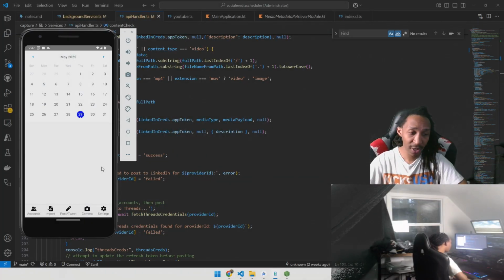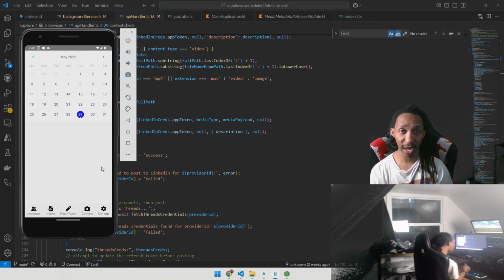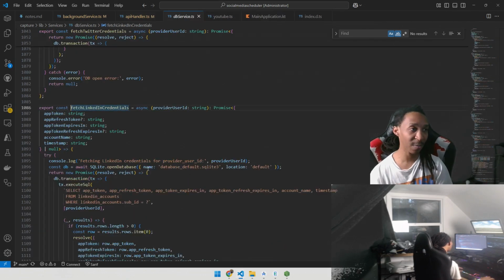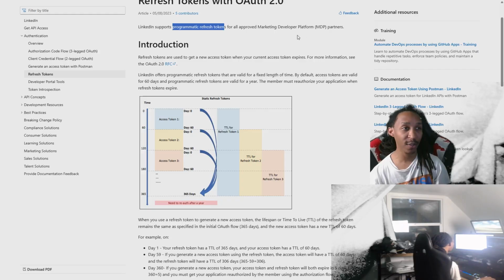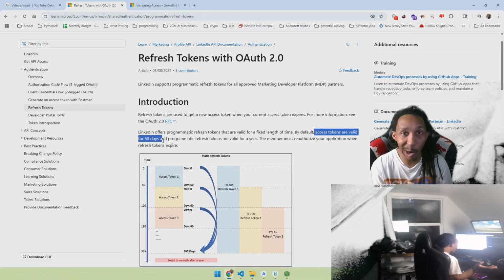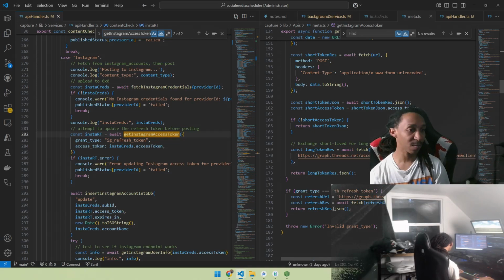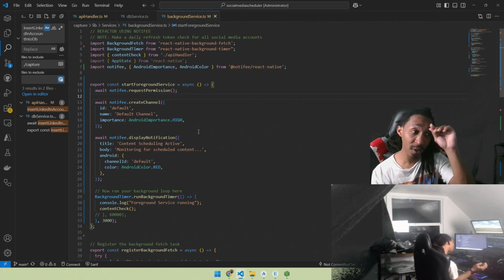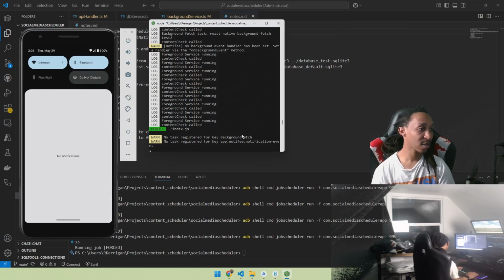Conversation: Refresh tokens & Background service in Android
This is more of a discussion on the social media scheduler app

LinkedIn in apparently only allows programmable refresh tokens if you have an actual legal business entity. However, there access token works for 60 days so that works as the expiration of the access token along the background service to send a notification to the user if the token is going to die soon.

Instagram/Threads/Google were able to be setup with refresh tokens.

Twitter/X we don't use refresh tokens because I didn't setup 3legged oauth flow since Elon's API costs alot of money and this is an open source app.

From here I used Notifee for the notification service.

I then got the background service to work but only if the app is still in the background/task menu.

I was able to solve the issue but that is for another video.